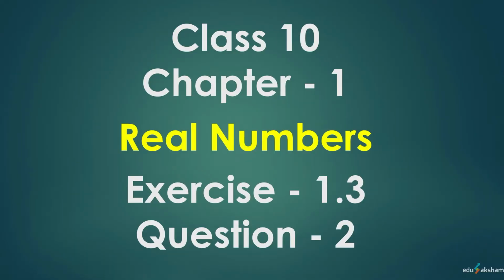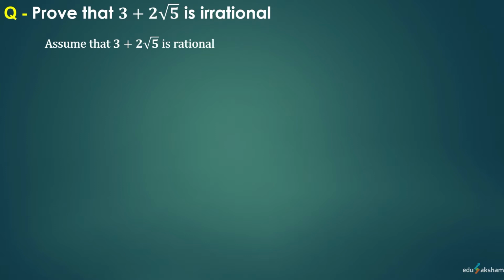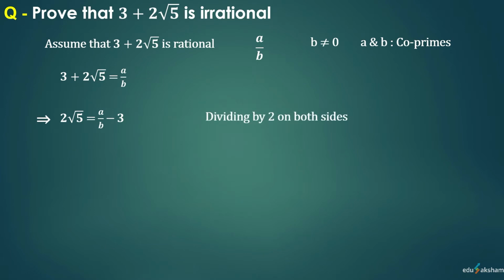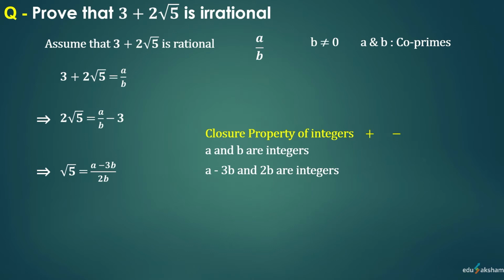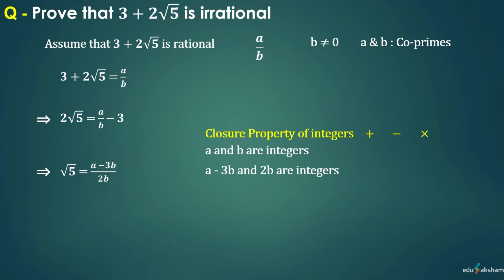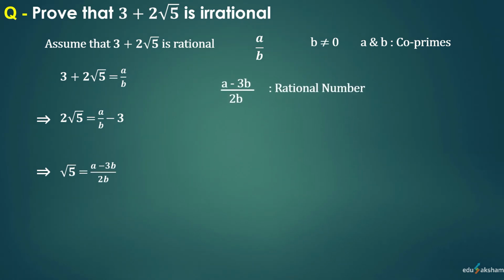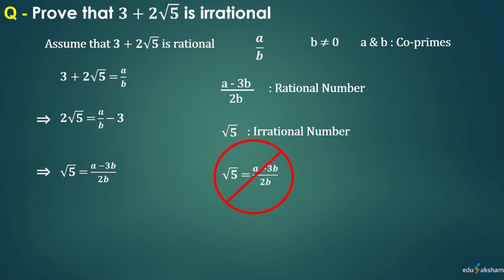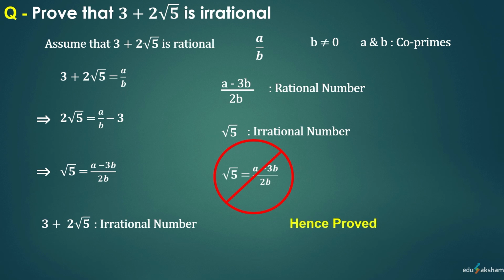Class 10th, Maths, Chapter 1, Ex 1.3, Q 2, Real Numbers NCERT CBSE